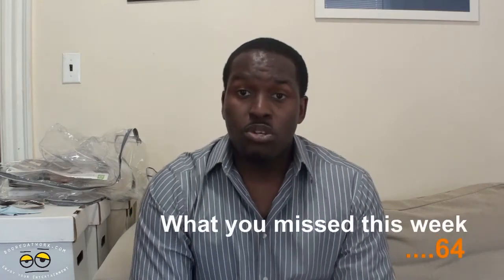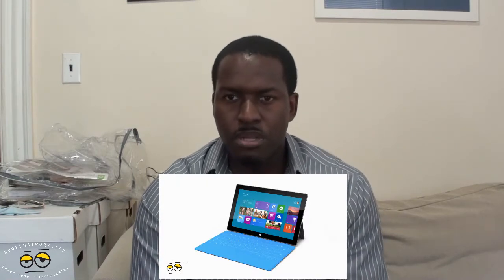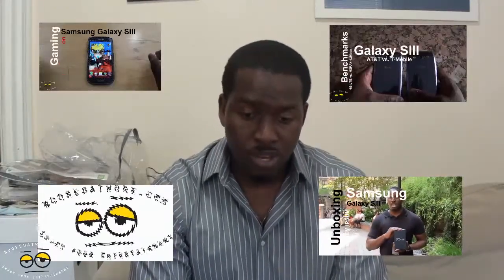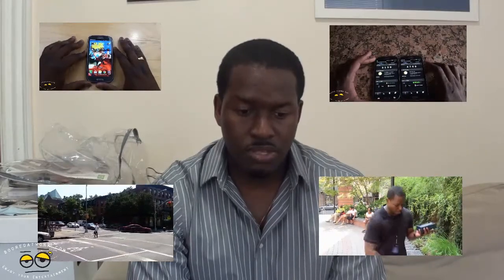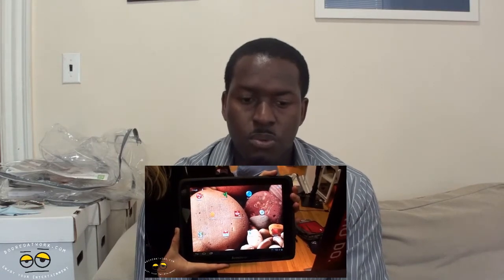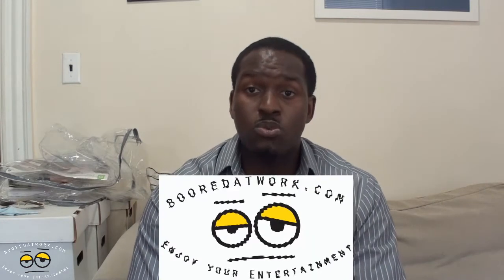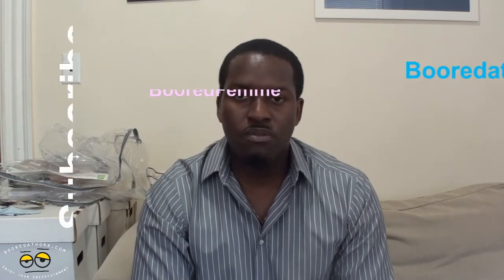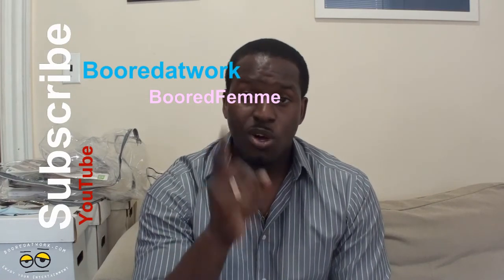What you missed this week .... 64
Hi all and welcome to the new day of your favorite show what you missed this week, which are now Mondays. Episode 64 of the Show is what I would call Galaxy SIII episode. With lots of coverage from the SIII launch event and more. so sit back relax and enjoy the show.

Tech
ReAuthored Personalized Tablet Case

Lenovo S2109 Tablet Hands-on

Samsung Galaxy SIII Videos

SteelSeries Pink Siberia v2 Headset to Benefit Breast Cancer Research Foundation